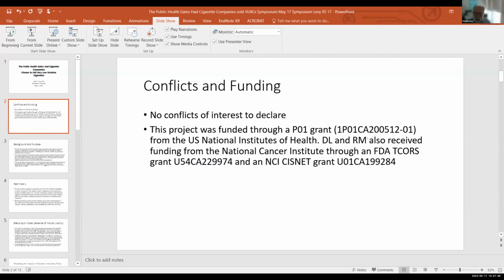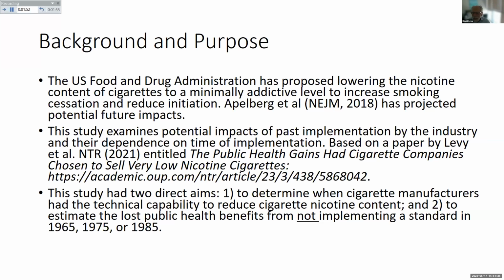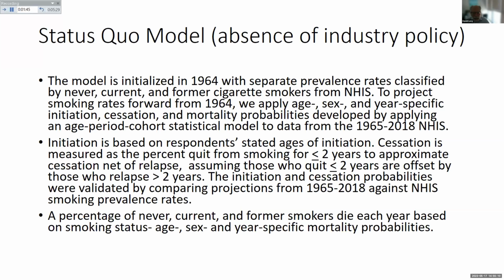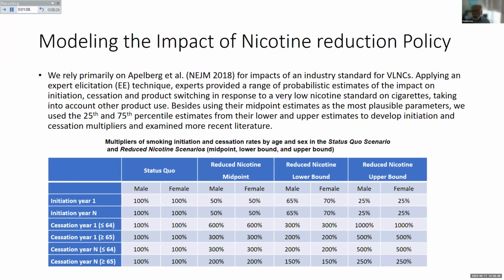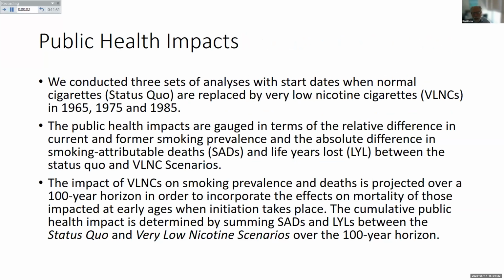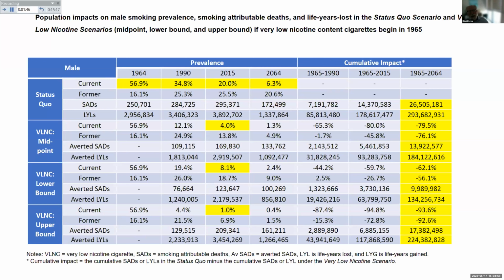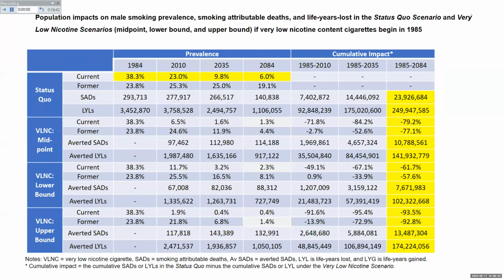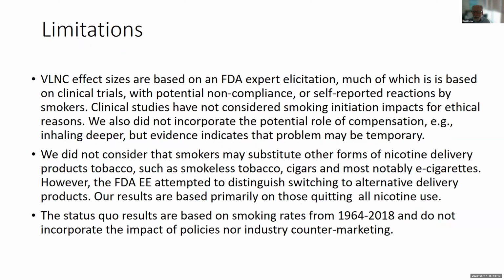CAsToR Symposium 2023: “The public health gains had cigarette companies...” with David Levy, PhD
CAsToR Symposium 2023: “The public health gains had cigarette companies chosen to sell very low nicotine cigarettes” with David Levy, PhD (Professor, Georgetown University)

Introduced by Ruoyan Sun, PhD (Assistant Professor, University of Alabama - Birmingham)

From the CAsToR 2023 Virtual Symposium: “Computational Modeling in Tobacco Regulatory Science: Nicotine Reduction and Flavor Restrictions” (May 17 - 18, 2023)

A modeling study that estimates the public health gains had cigarette companies chosen to sell very low nicotine cigarettes beginning with when they had the technical capability.

ABOUT THIS PRESENTER

Dr. David Levy is PI for CAsToR at Georgetown University and co-Lead of Projects 1 - 3, and the Research Assessment and Input Development Core. He received his PhD in Economics from UCLA (USA), and is currently a Professor of Oncology at Georgetown University. He has published over 350 articles, in renowned journals such as the American Economic Review, BMJ, AJPH, JAMA, The Lancet, Tobacco Control, and PLOS Medicine. He has been principal investigator of grants from the CDC, WHO, the National Cancer Institute, and Bloomberg/Gates Foundation. Dr. Levy currently oversees the design and development of the SimSmoke tobacco policy simulation model, for which he has developed models for over 40 countries covering 85% of the world’s population, and has recently developed models of smokeless tobacco and e-cigarette use. In addition to being a principal investigator on the TCORS grant, he is currently a principal investor on a National Cancer Institute grant with the International Tobacco Control Policy Evaluation Project (theITCProject) in which he has developed models of e-cigarette use for Canada and England; and is a principal investigator in the National Cancer Institute CISNET Lung Group. He has recently published articles providing a public health framework and the Smoking and Vaping Model (SAVM) for evaluating e-cigarettes and showing the potential benefits of e-cigarettes. He has also developed a version of that model to examine the impact if cigarette companies had started marketing very low nicotine delivery cigarettes in earlier years when the risk of smoking had become clear.